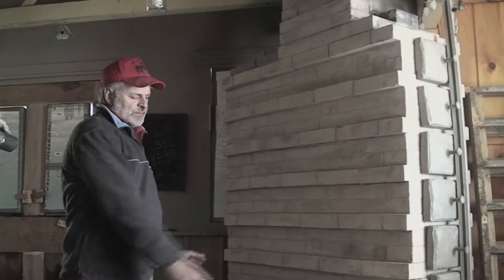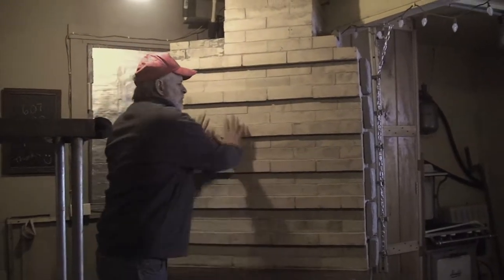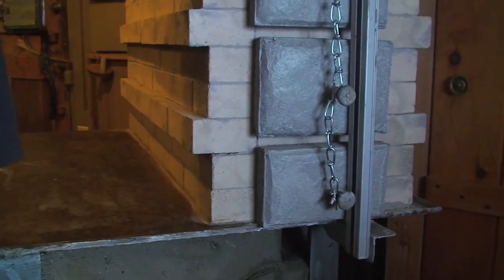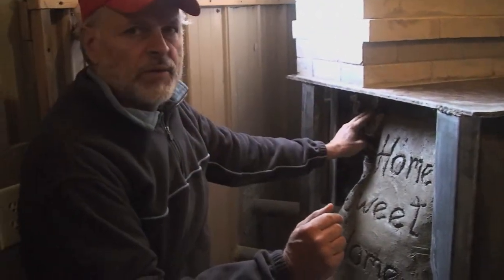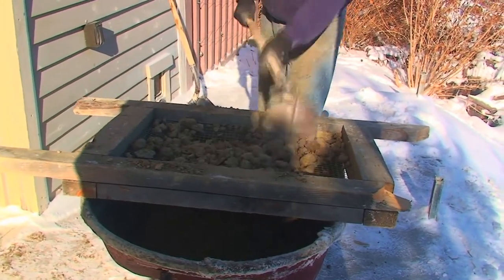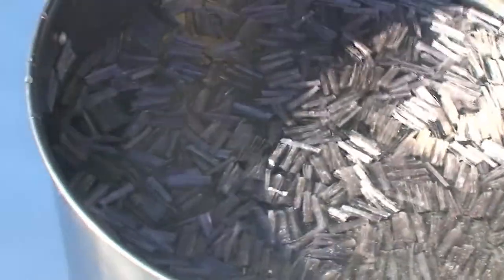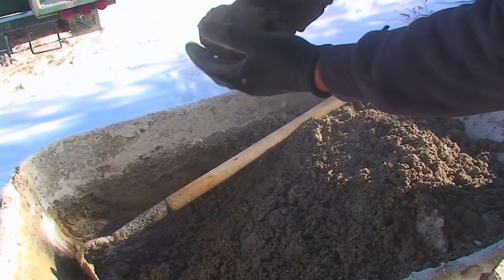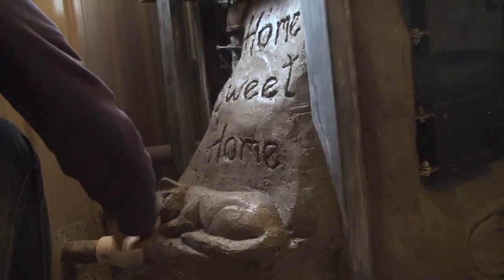Radiant Goddess Masonry Stove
Man's first energy crisis occurred during Europe's mini ice age as the remaining forests were  being cut down. A new technology was essential to prevent widespread mass extinction and like the Phoenix arising from the ashes came the "Radiant Goddess" called the Masonry Stove,  a resurrected technology from ancient China and Rome. This film shows us (Jeff and Jodi) constructing a DIY Masonry Stove for around $600. And as Mark Twain wisely stated about Masonry Stoves, " Yet it is by long odds the best stove and the most convenient and economical that has been invented... All day long and until past midnight all parts of the room will be delightfully warm and comfortable...America could adopt this stove, but does America do it?  The American wood stove, of whatever breed, is a terror... It requires more attention than a baby. It has to be fed every little while, it has to be watched all the time, and for all reward you are roasted half the time and frozen the other half."

EMPTY HEARTS AND EMPTY MINDS CAUSE THE WORLD'S PROBLEMS.